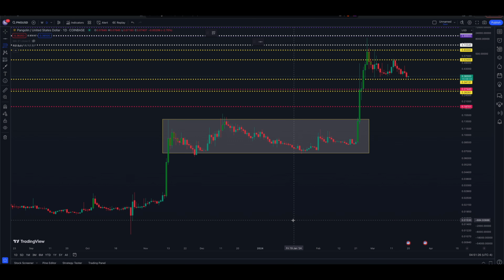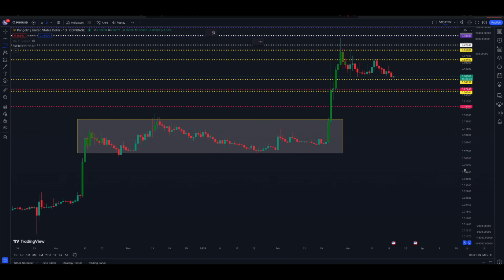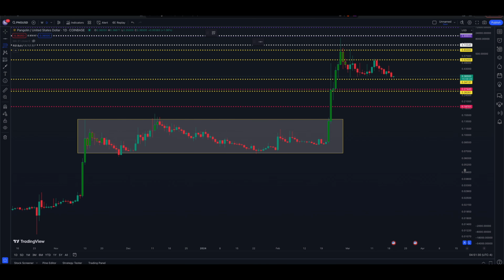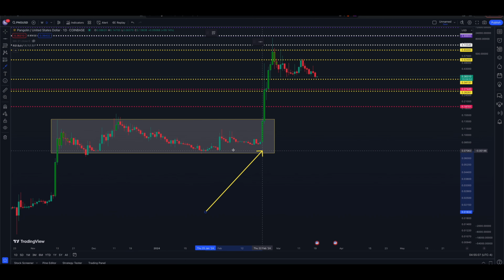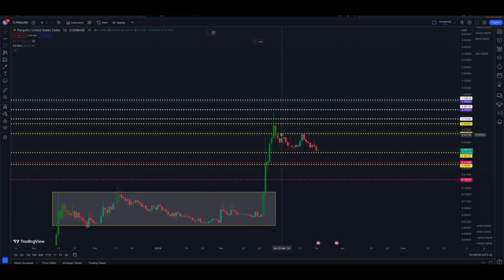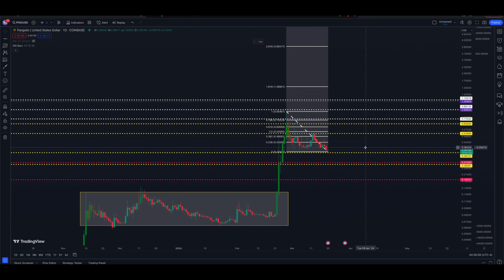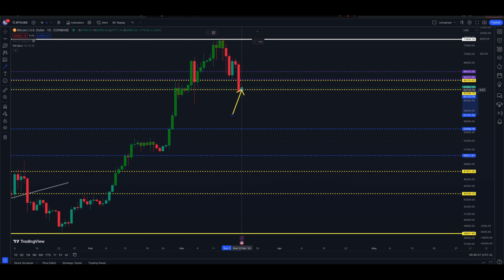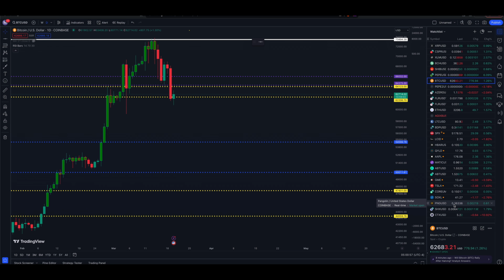PANGOLIN GOING TO $3.00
PANGOLIN moving up to $3.00 + if history repeats.